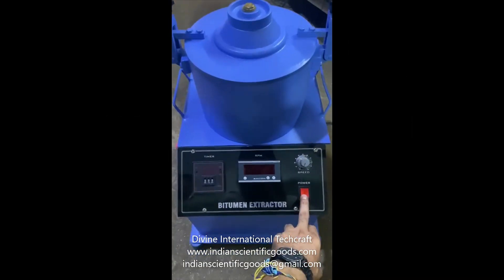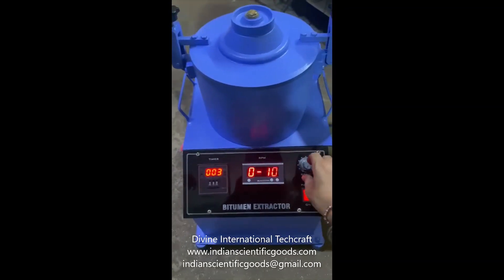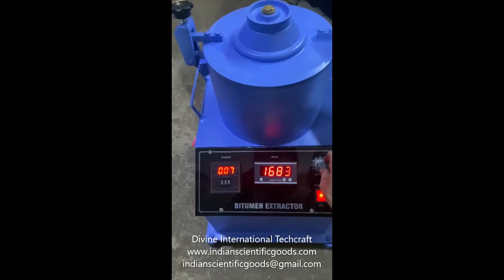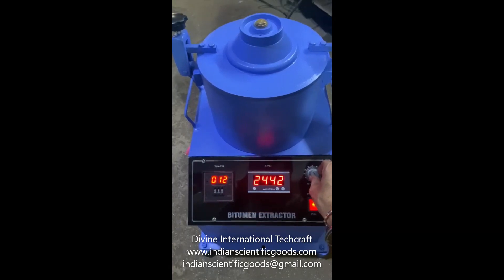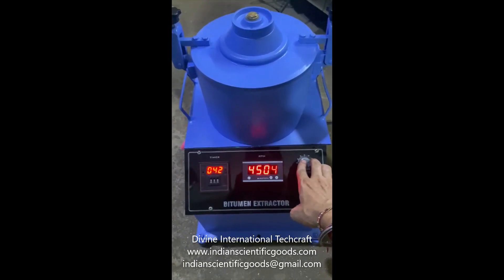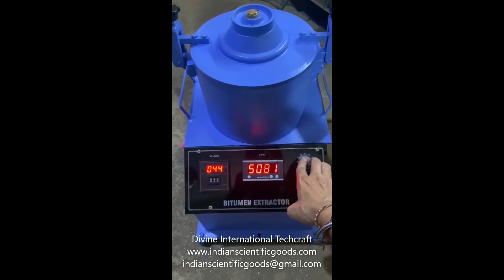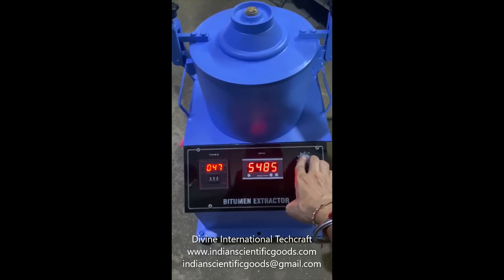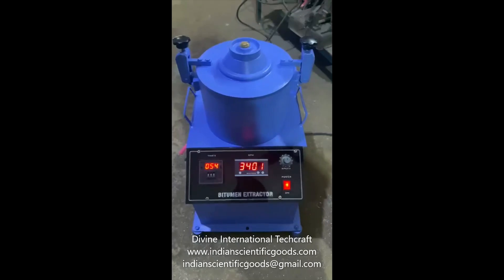Bitumen Extractor or Centrifuge Extractor Manufacturer in Delhi, India.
used for determination and checking of bitumen percentage in bituminous mix. Manufactured by:
DIVINE INTERNATIONAL TECHCRAFT
5446, Plot No. 9, Upper Ground Floor,
Behind ICICI Bank, Basti Harphool Singh,
Sadar Thana Road, Delhi-110006 INDIA

(M): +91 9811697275, (Tel): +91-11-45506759, 23519430, 23519431